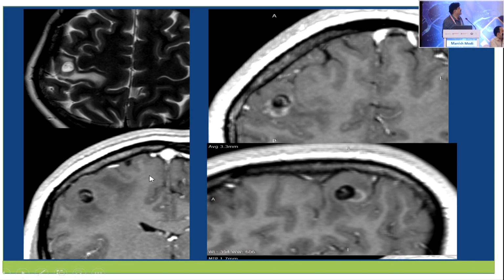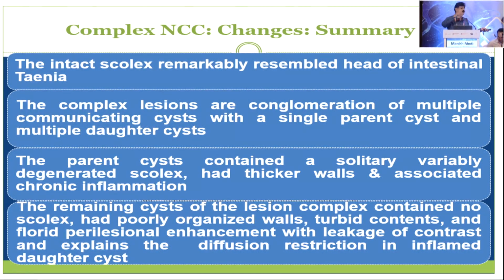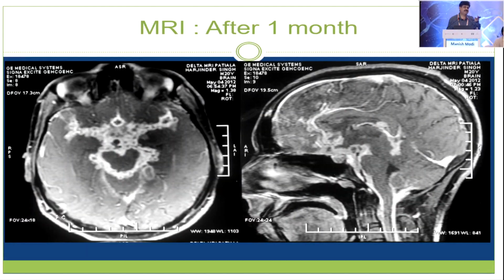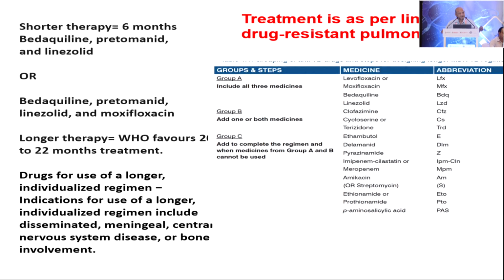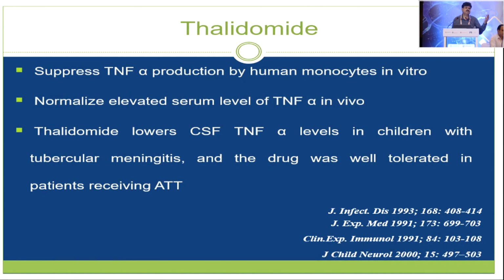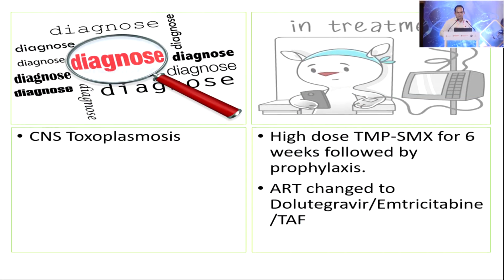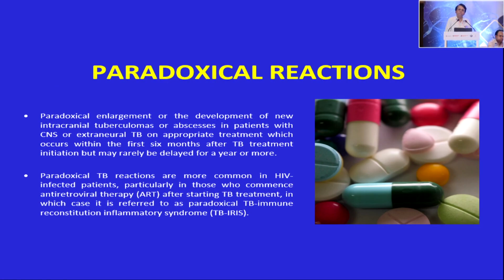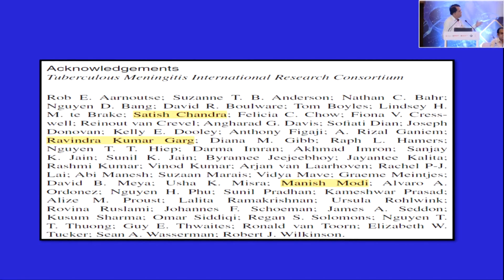Neuro Infection Panel Discussion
Hall A